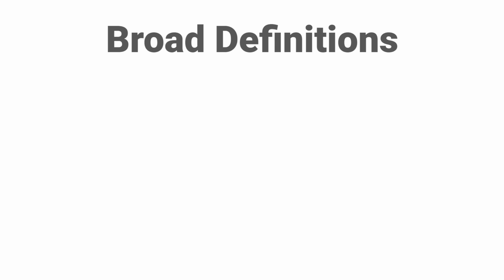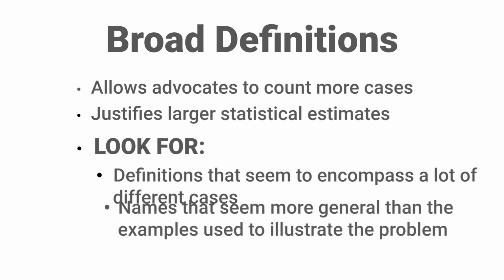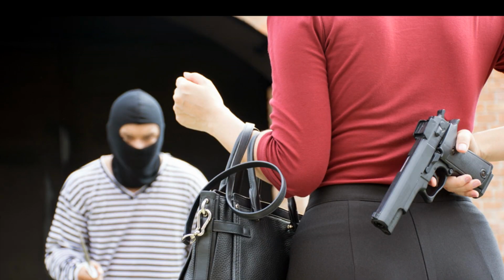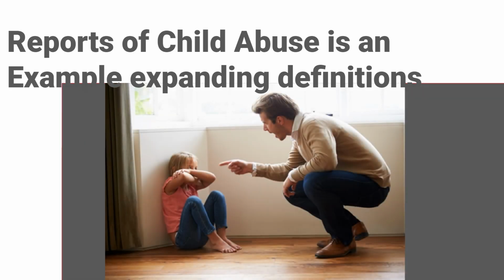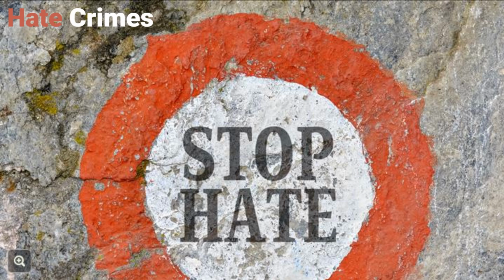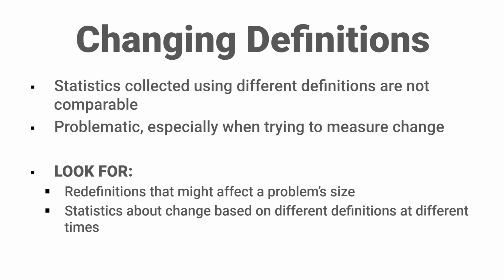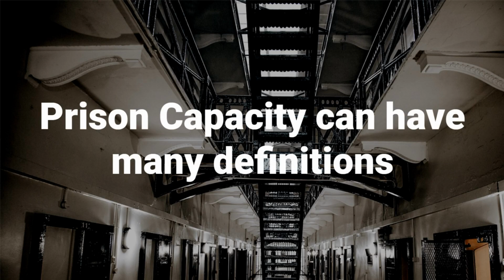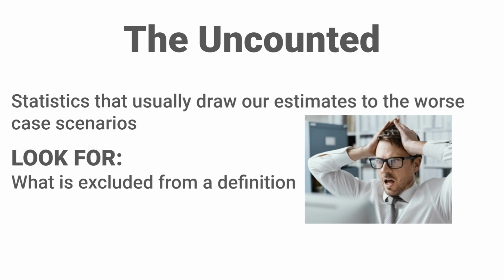Definional Problems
Written by: Jennifer Hamilton
Voice by: David Kitlan
Production: Sean Pyle